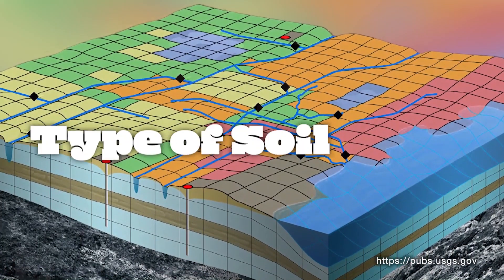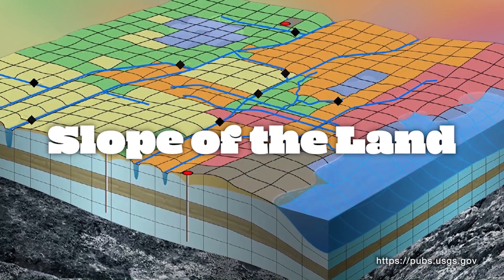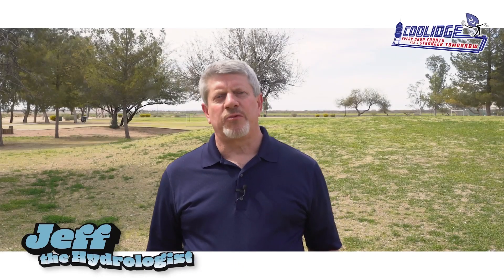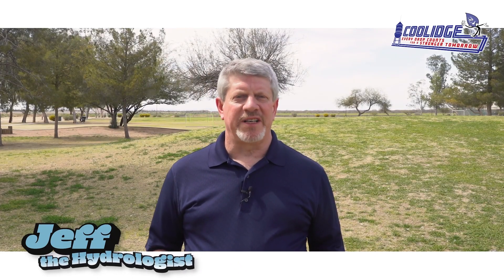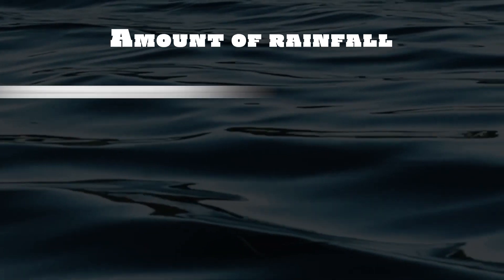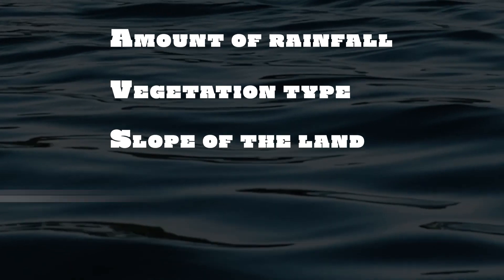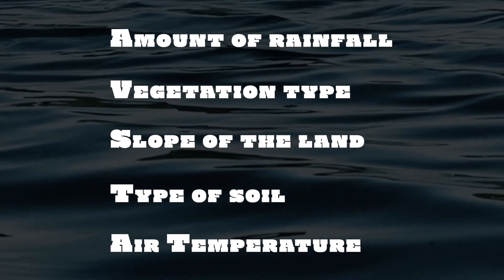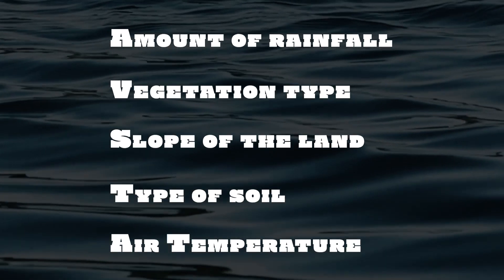Measuring the Impact of Rainwater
How do we measure the impact of rainwater? Learn more with Jeff the Hydrologist!